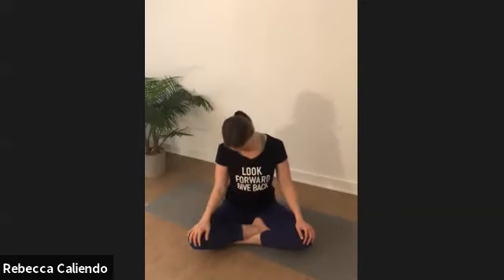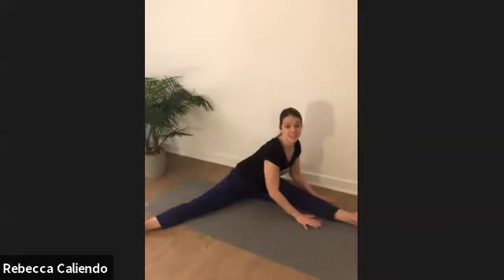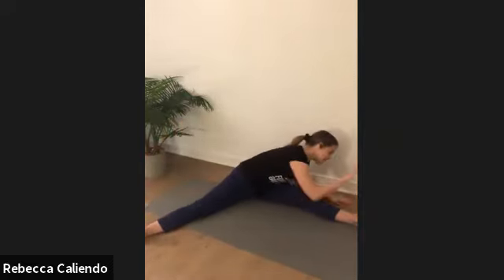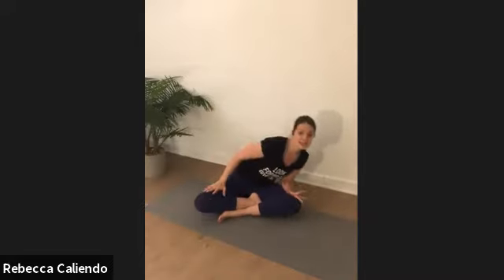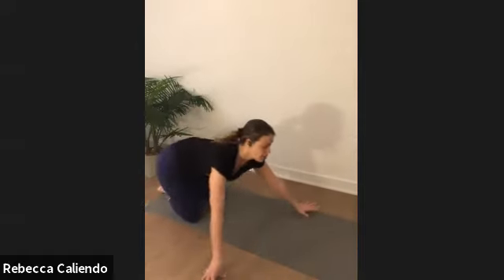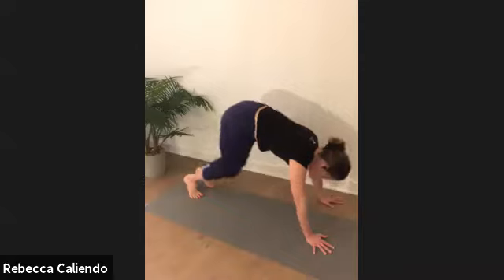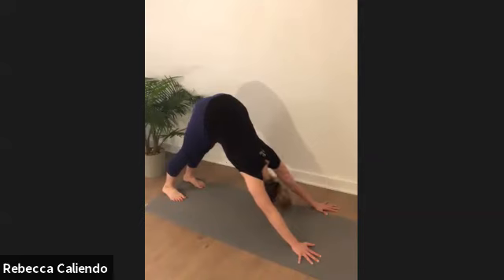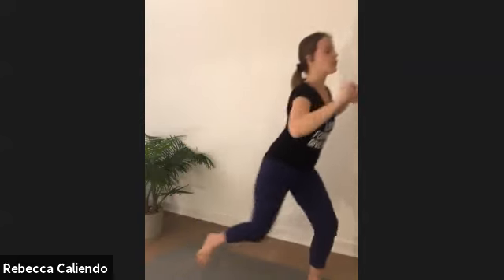Kids Yoga 1st-4th Grade with Rebecca Caliendo Part 1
In this video, Ms. Becca will lead you through some relaxing yoga exercises.

Rebecca Caliendo has a past life as an opera singer and truly discovered yoga while living in an unhealthy and stressful environment singing on the east coast.  To Becca - Yoga was/is a place to go, to be, to feel held, to feel comforted, and saved her on many levels. Her interest started first with Iyengar, and then a mixture of Hatha and vinyasa.  After moving to Chicago, she dabbled in and discovered nidra, ashtanga, tantric vinyasa, and kundalini.  She is a forever student and currently practices at Tejas. She credits her style based on all of her many teachers from the east coast and here in the Chicago as well as their teachers. Becca teaches corporate, nidra, kids yoga, vinyasa, and hot yoga. She is also a certified reiki practitioner and oneness deeksha blessing giver. She's teaching at Barefoot and Free festival this summer!  Becca loves to create a welcoming, and safe space in an alignment-focused class where each yogi has the opportunity to chose their practice based on how they feel in the moment; range of motion, modified or not.  Laying on the mat for the full class is totally welcome as well.  Every body is welcome exactly as they are. Come as you are and notice the shifts that take place in every way. Namaste!